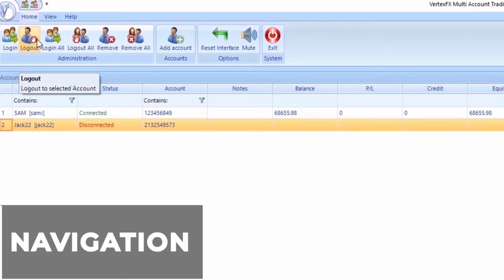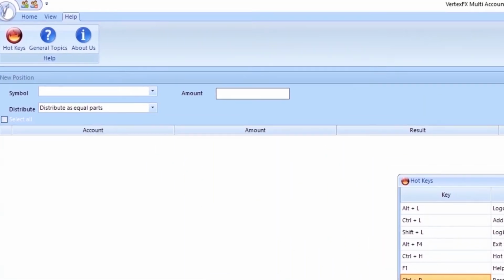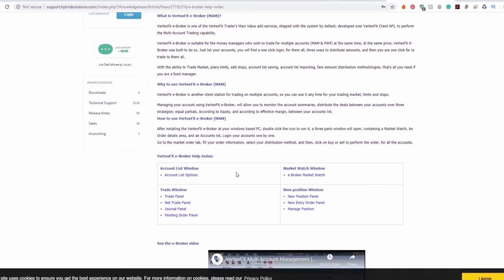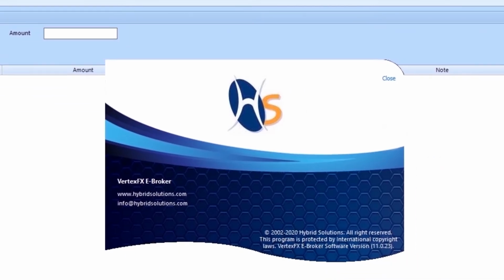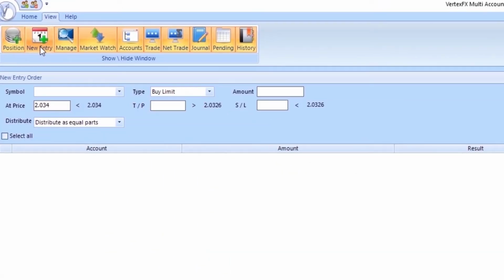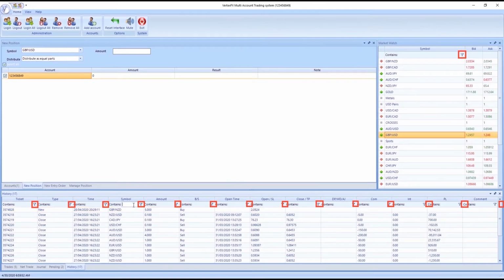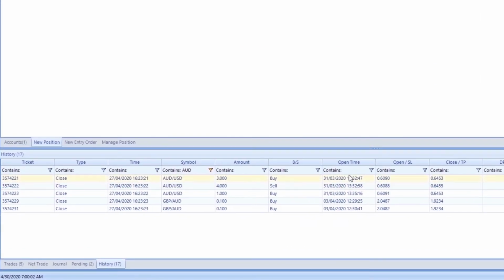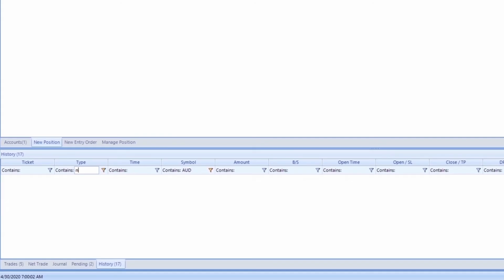How to use VertexFX e-Broker 11 (Navigating the Interface)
In this video you will learn how to navigate VertexFX e-Broker 11.

is your gateway to develop VertexFX plugins as a freelancer or hire professionals to do the job for you.

Register NOW as a buyer and get a $200 bonus you can use in your future projects.